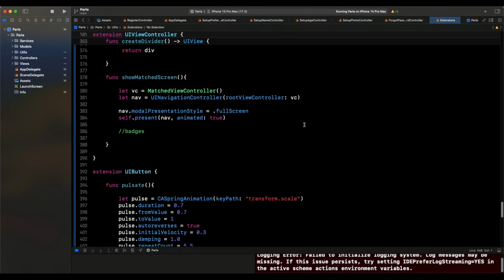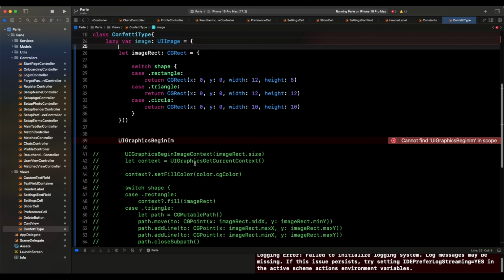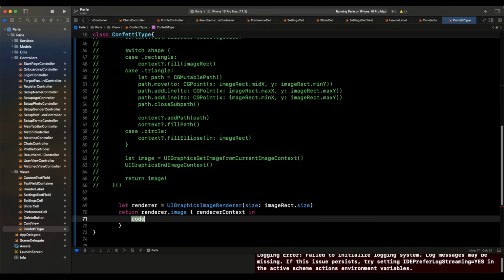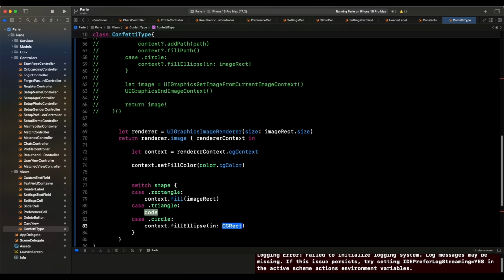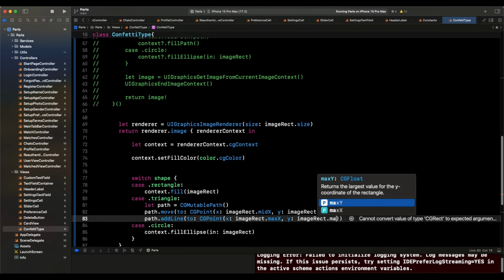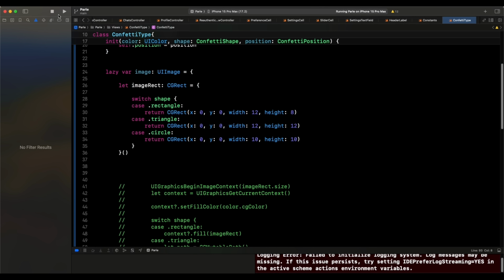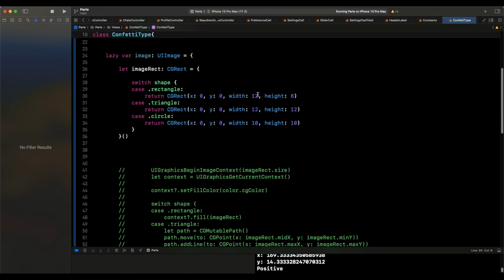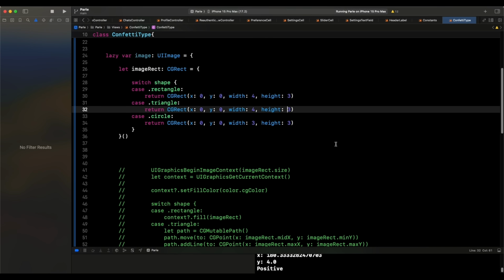Tinder Clone in Swift with UIKIT and swiftui 9: Code Refactor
In This video we refactor the code to get rid of use of soon to be deprecated Code in the Confetti view